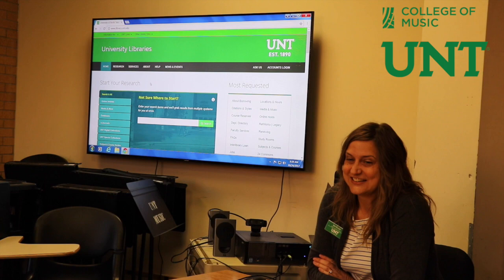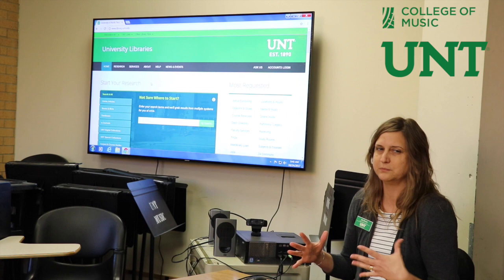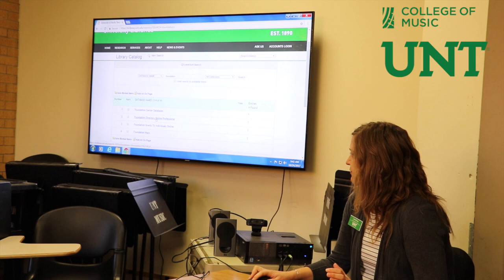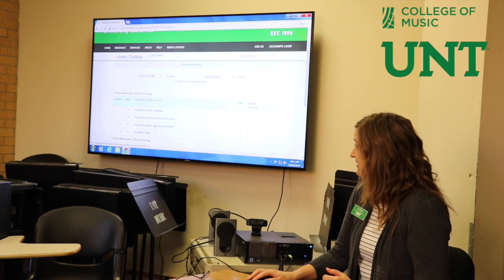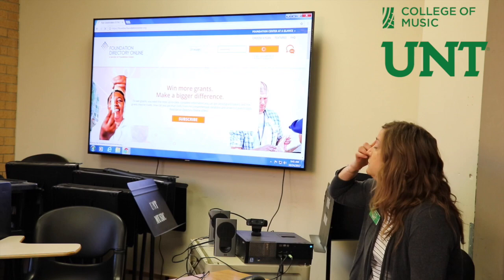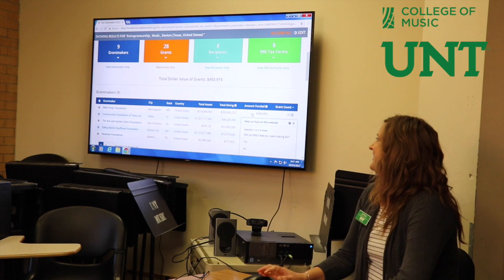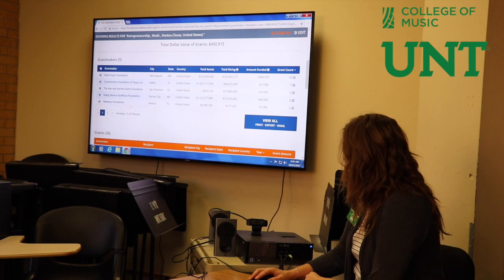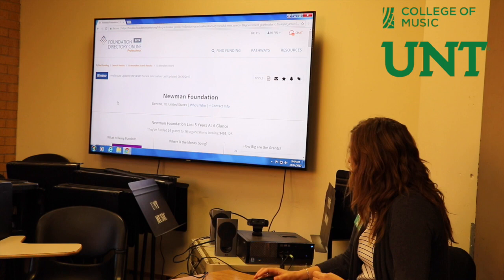Foundation Center Tutorial by Jennifer Rowe, UNT Music Entrepreneurship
UNT College of Music
career.music.unt.edu